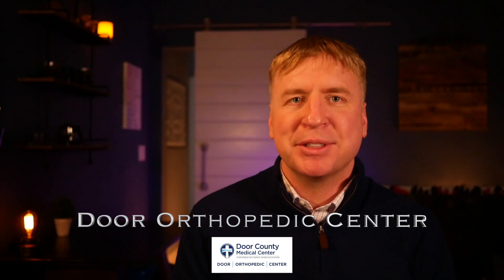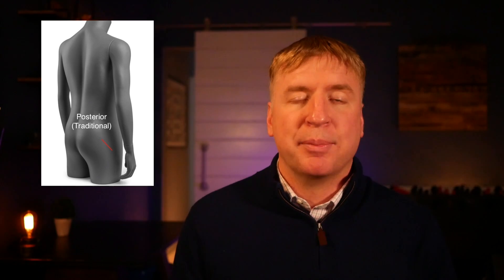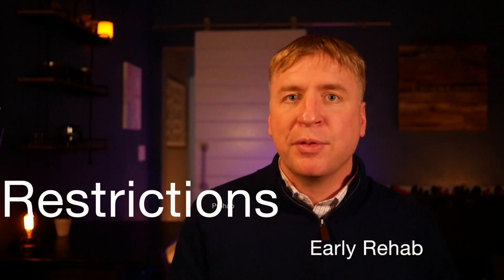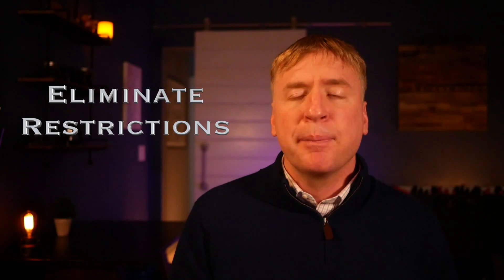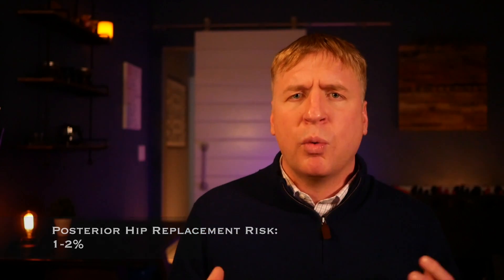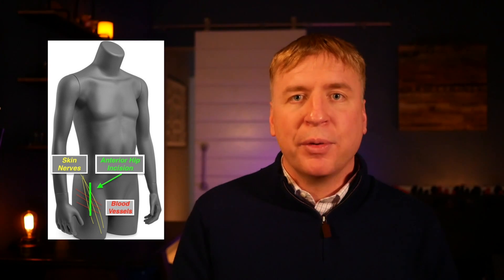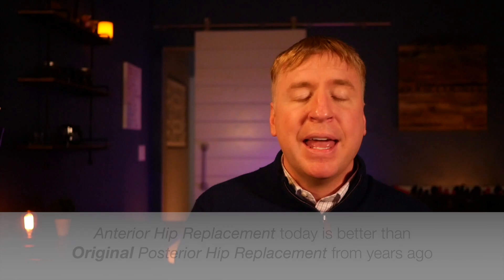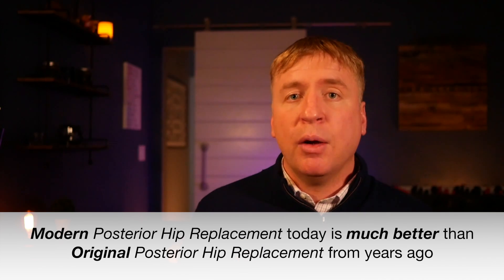Anterior Vs Posterior Hip Replacement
This video covers the risks and benefits of anterior vs posterior hip replacement